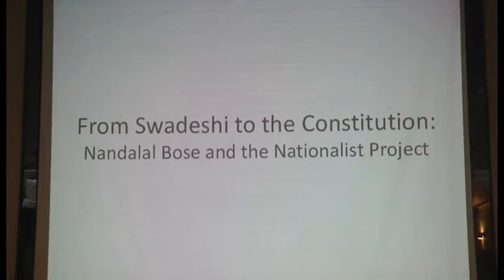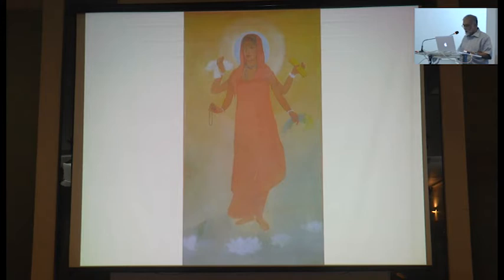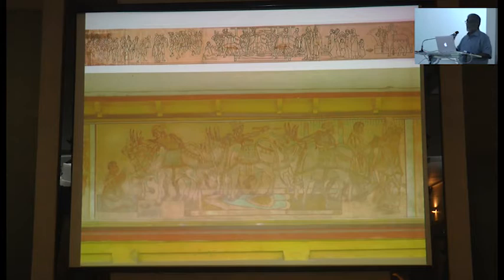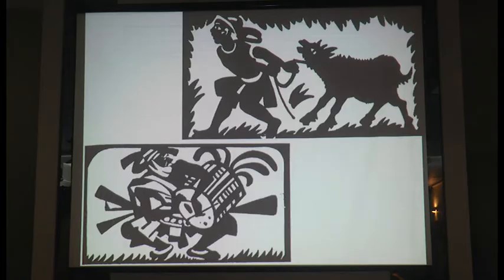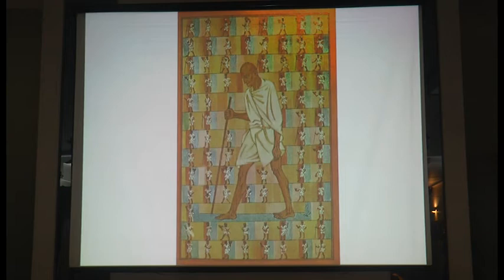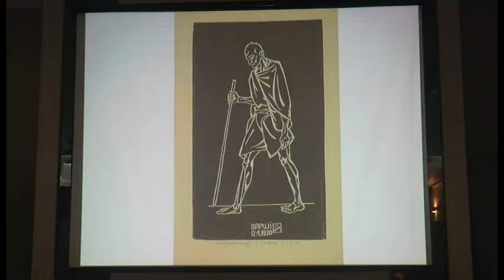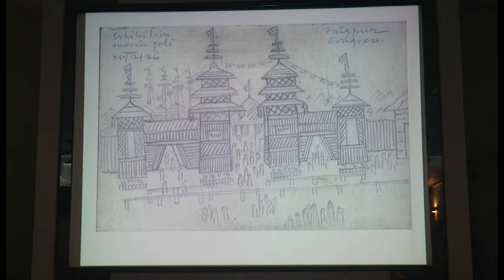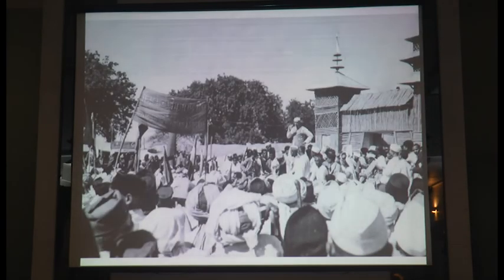From Swadeshi to the Constitution: Nandalal Bose and the Nationalist Project - R. Siva Kumar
An illustrated talk on Nandalal Bose and
his engagement with Gandhi and the Freedom struggle culminating
in the illumination of the Constitution. Delivered at The Idea of the Indian Constitution -the History for Peace annual conference 2019 in Calcutta.